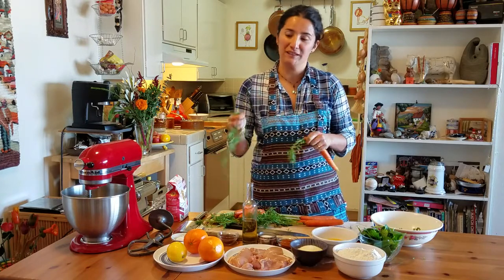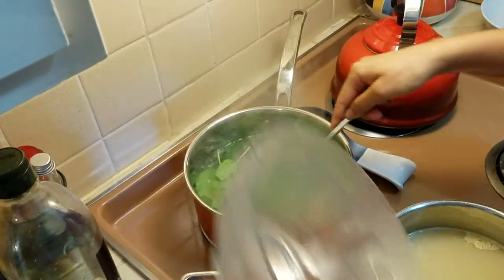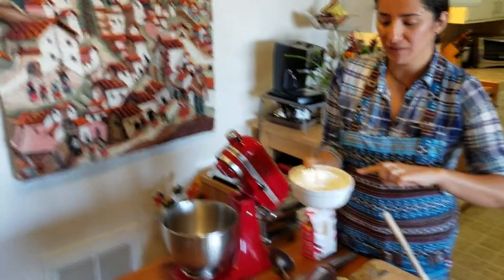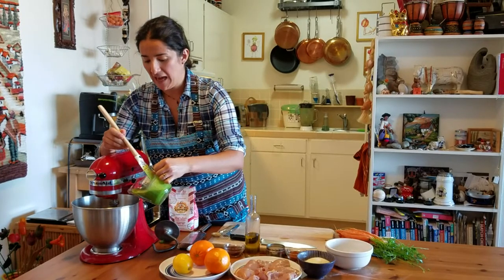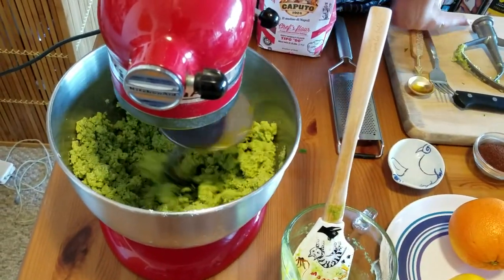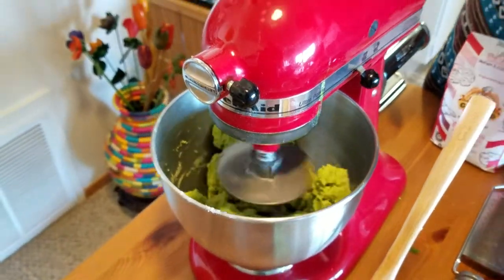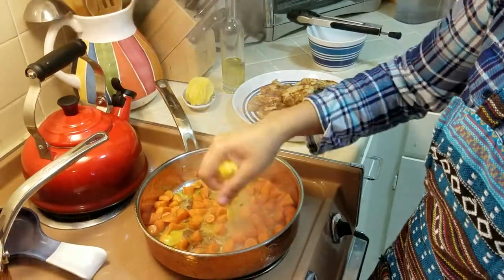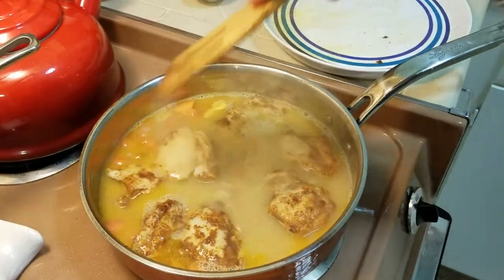Handmade Carrot Top Pasta by Chef Michelle Minori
Watch Chef Michelle of Bravo's Top Chef Season 16 recreate a version of her carrot top tagliatelle from Episode 1. This dish features chicken thighs and heirloom carrots braised with berbere spice and oranges. Please note, this video was filmed by her loving fiance who is not a trained videographer. Please excuse the production value or lack there of. Once the video gets a million views, we will hire a real professional film crew. Please share with friends. Quickly. Thank you.